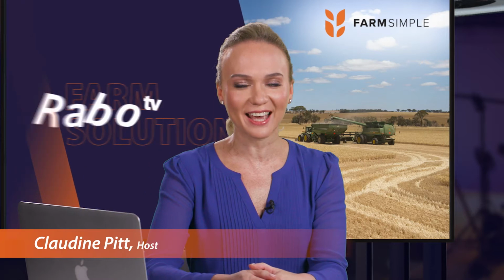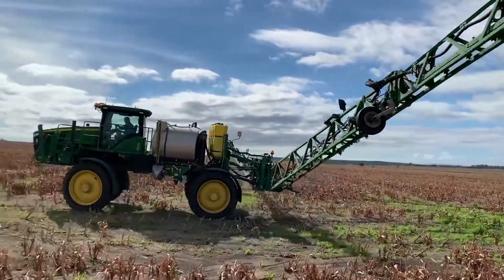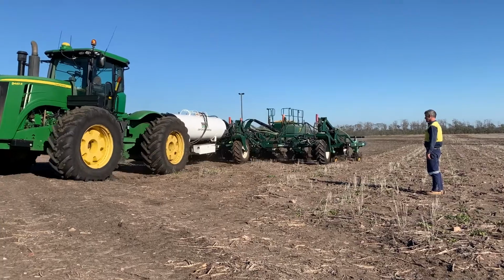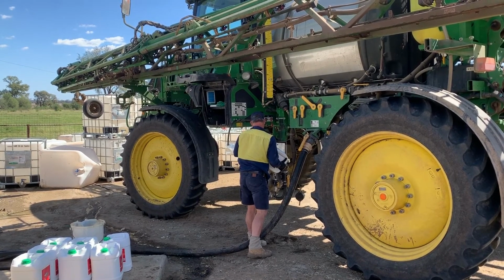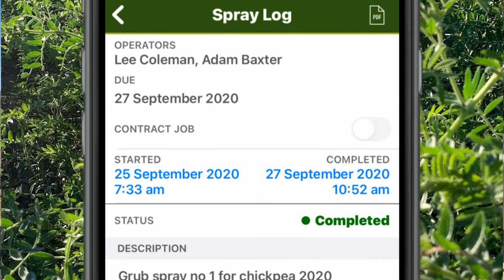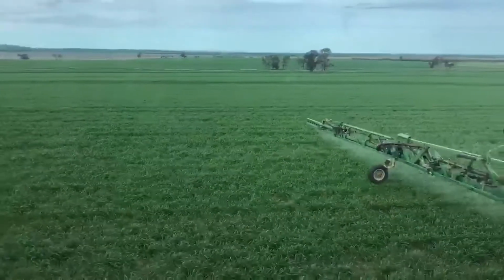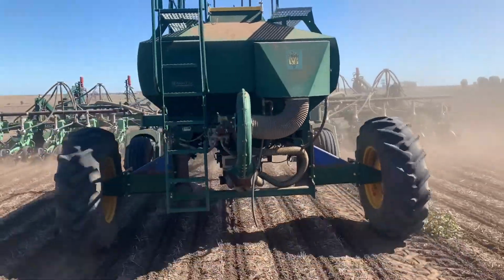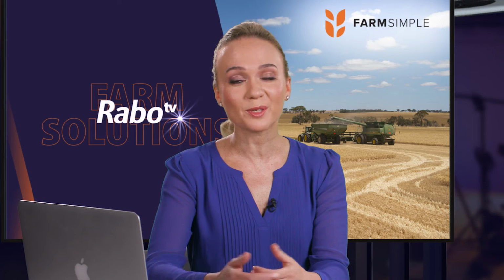RaboTV Episode 4: Farm Solutions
We chat to Lee & Cassie about digitising farmers’ front pocket notebooks for better efficiency.